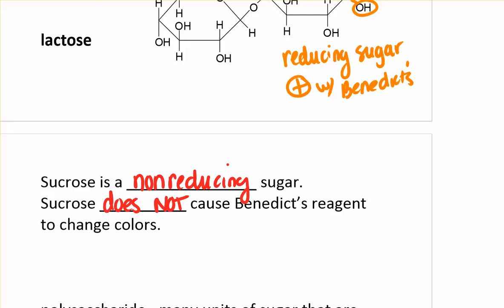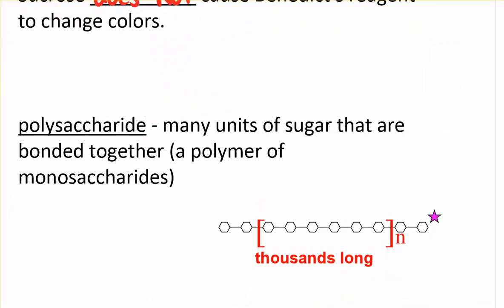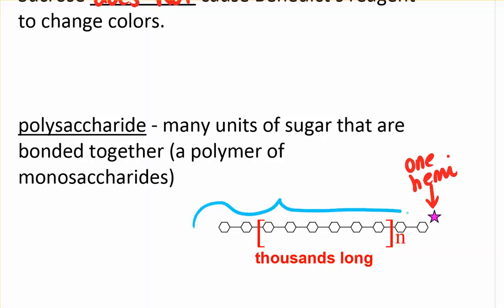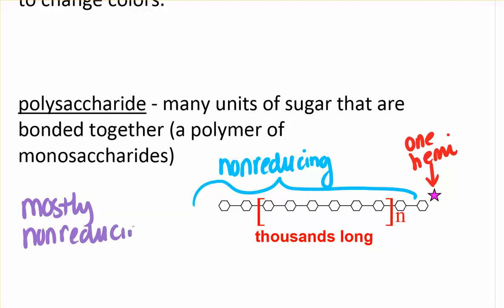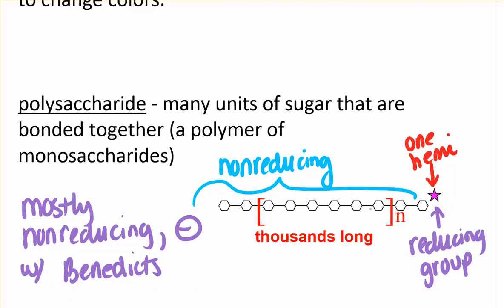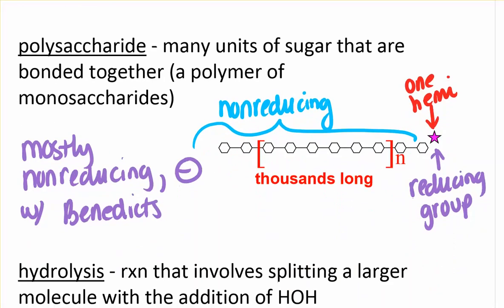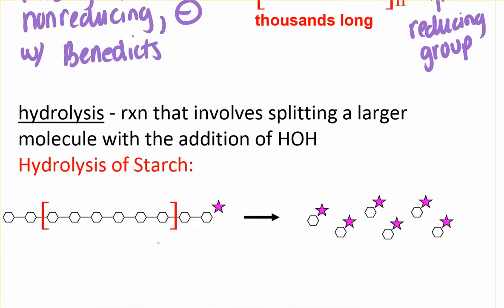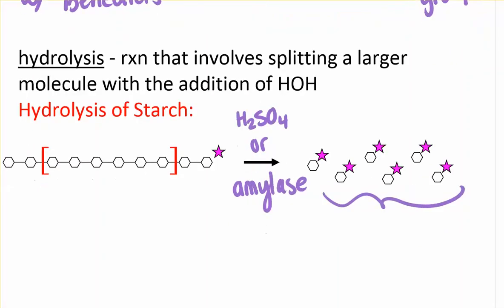1406 exp 11 carbs pt 4 polysaccharides 24